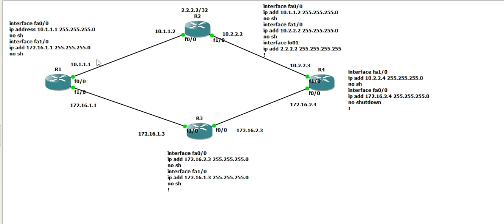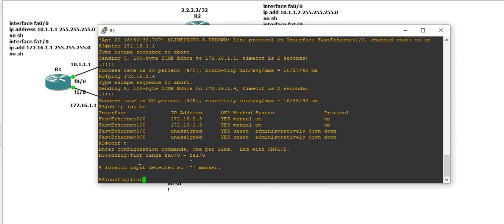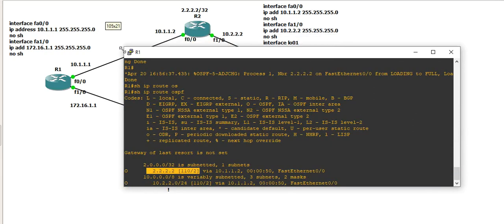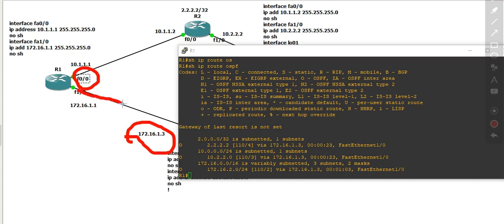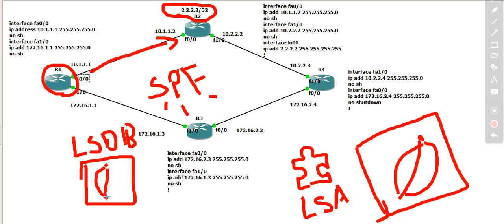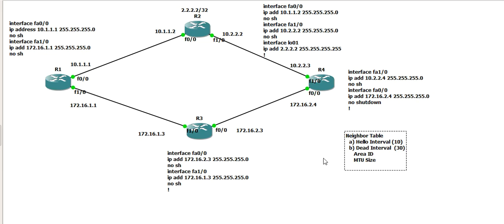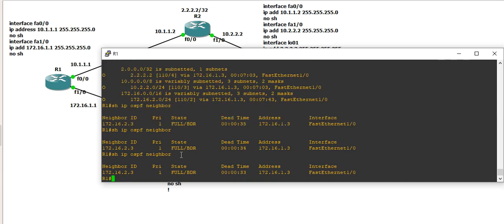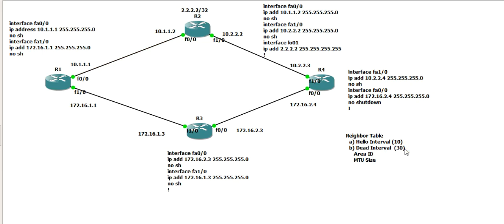OSPF Part - 3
What is SPF.
How build neighbr relationship in OSPF.